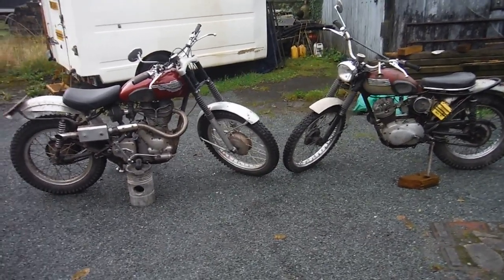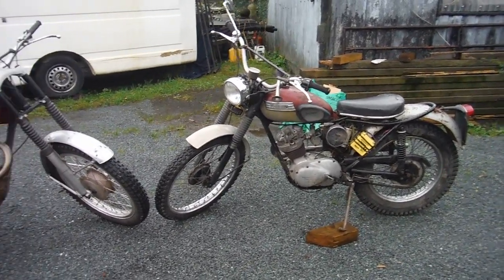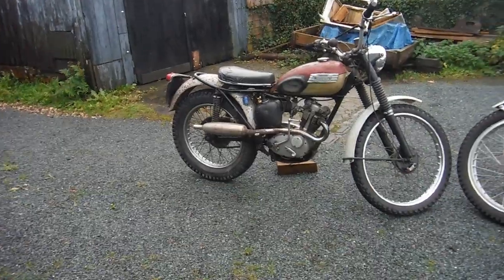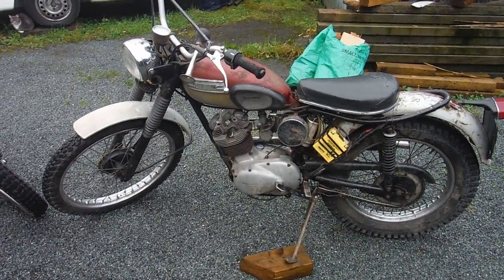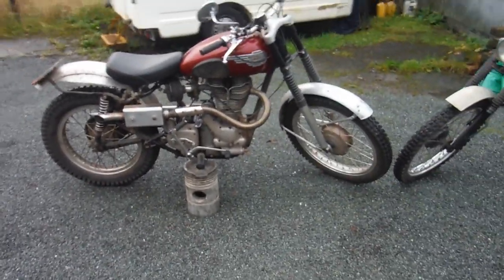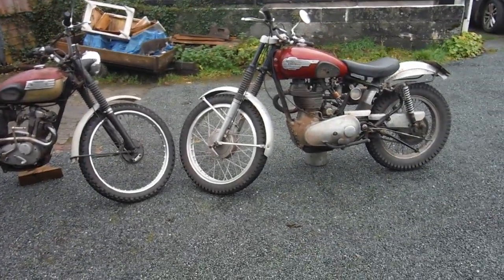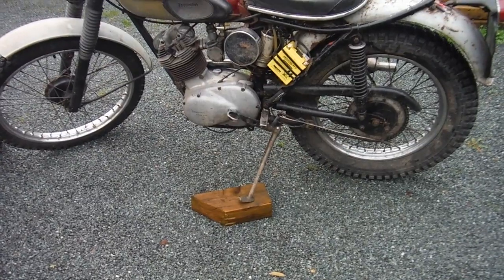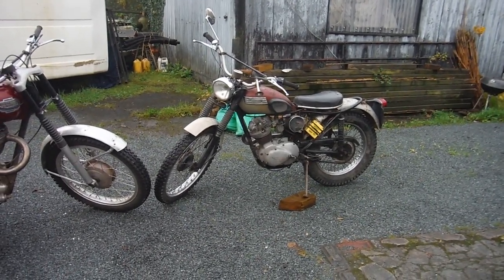Triumph or Royal Enfield? Small or large? Two quite different old off roaders discussed & compared.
Triumph Tiger Cub 200 and Royal Enfield Bullet 500. Two very different machines adapted to suit a similar on / off road purpose, with roughly 10 years separating them. They do the same sort of things in very different ways and both have a charm of their own.
Apologies for the poor sound at times!